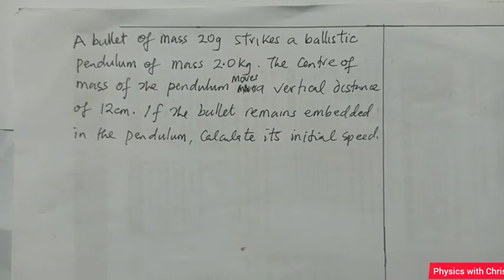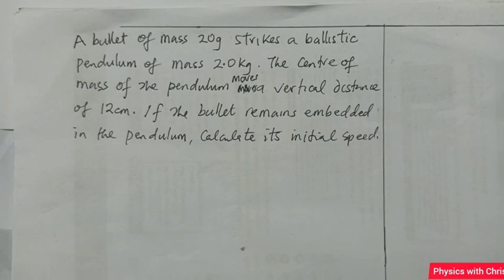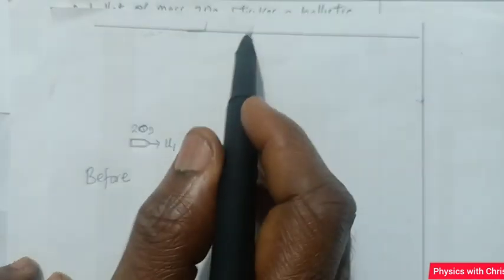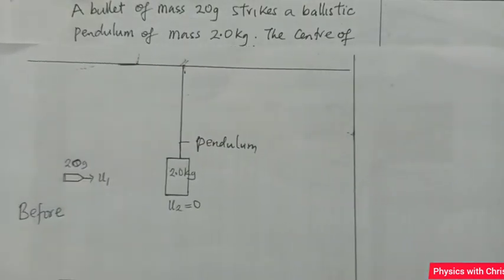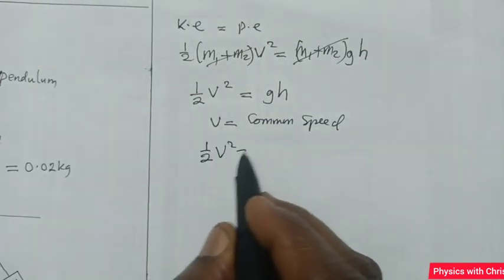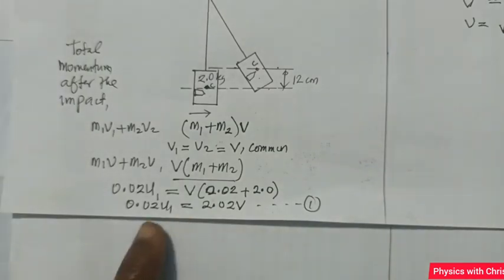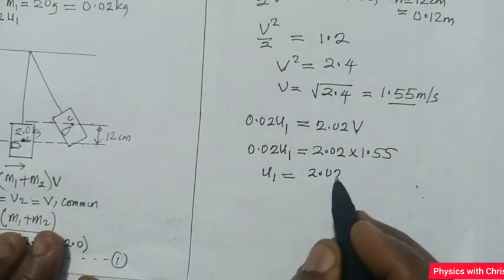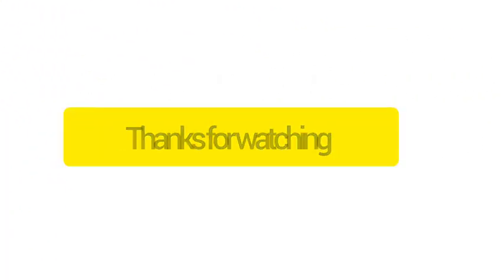Calculating the initial velocity of a bullet using a ballistic pendulum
A ballistic pendulum is a device for calculating the speed of a bullet from which the momentum and kinetic energy of the bullet can be determined.